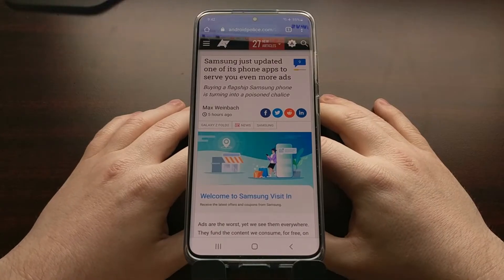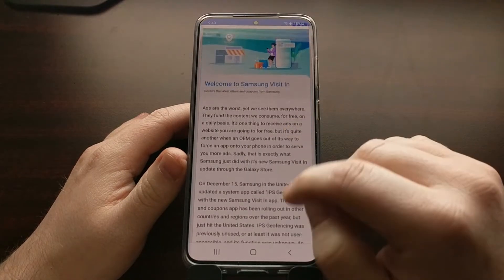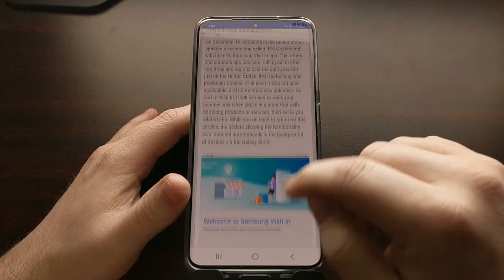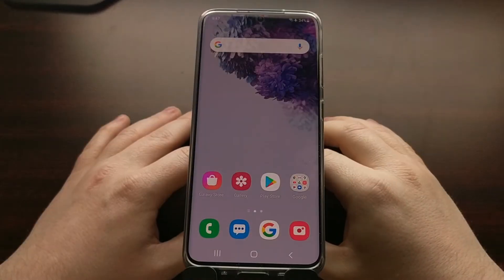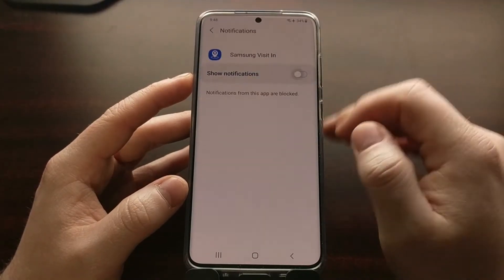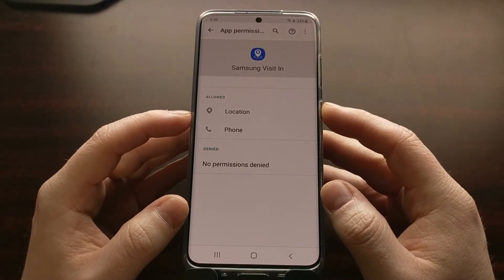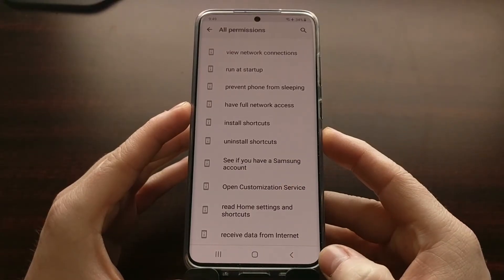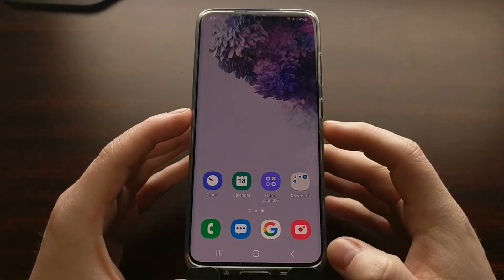How to Uninstall the Samsung Visit in App with ADB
1. Intro [00:00]
2. Locate the Visit In application [02:19]
3. Enable Developer Mode [06:05]
4. Connect the Galaxy S20 to the PC with a USB cable
5. Open a Command Prompt, Windows PowerShell, or Terminal [06:50]
6. Go into an ADB Shell
7. Then execute the PM Uninstall command [07:30]
8. Check to make sure the app has been removed [09:25]